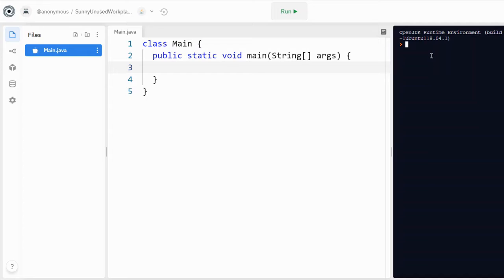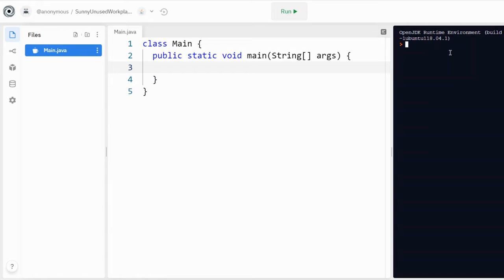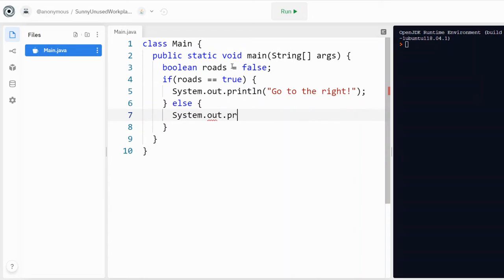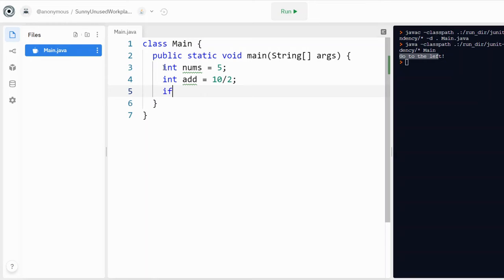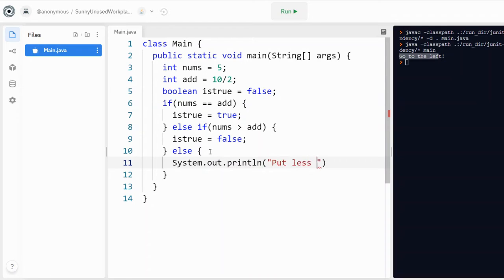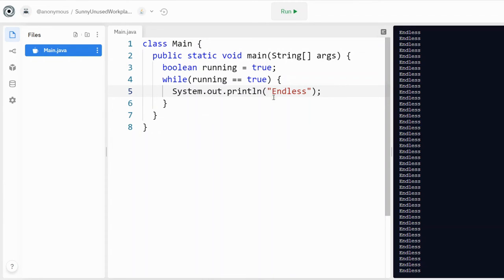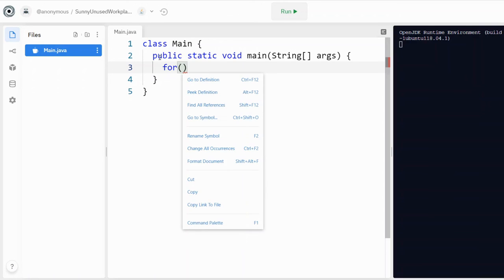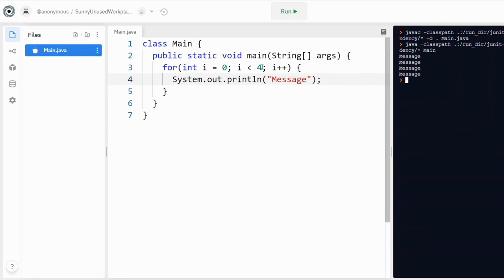APCS A Conditionals and Loops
Hey guys. Hope yall are having a great day. This is Abhimanyu and I hope you enjoyed this video and really learned something from it.